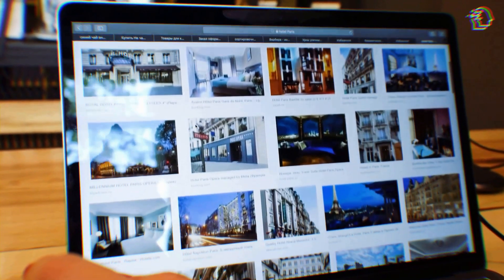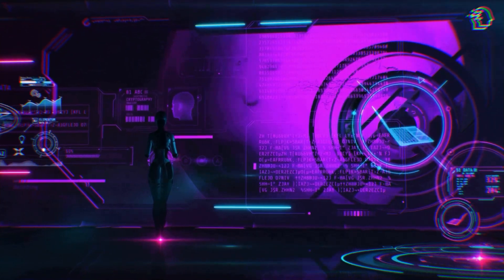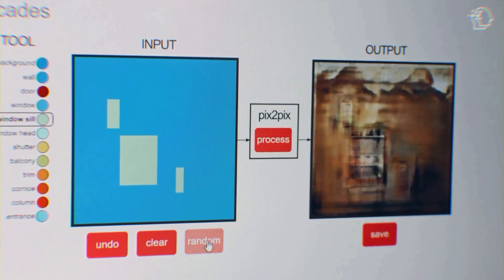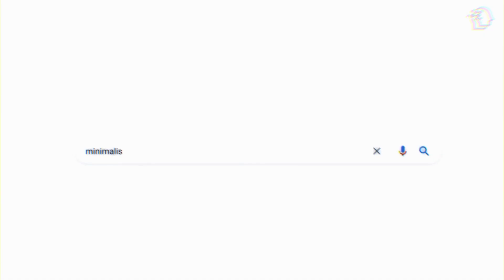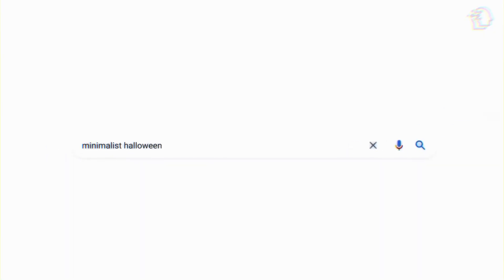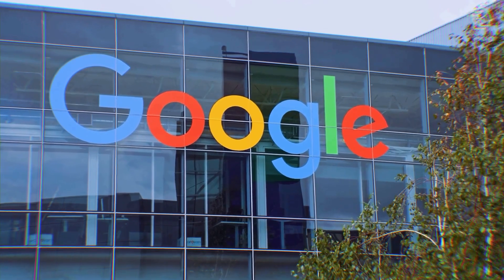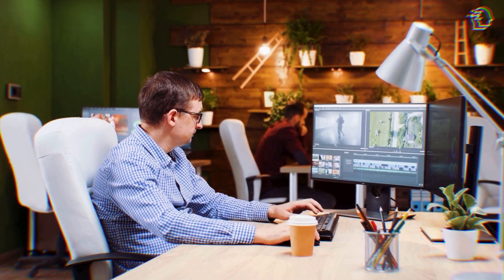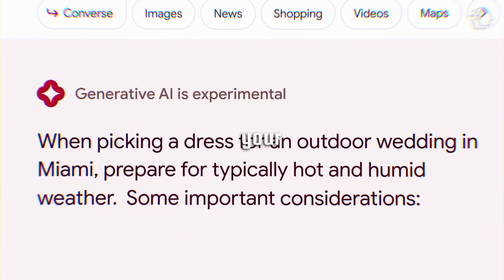A FIRST Look At Google's NEW AI SGE (Search Generative Experience) Image Generator 🖼️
🚀 Explore the future of technology with "Google's Mind-Blowing AI Revolution!" In this video, we dive into Google's groundbreaking feature that's changing the game. Discover how AI is transforming the way we search for information and how Google's Search Generative Experience (SGE) empowers you to generate images from text prompts.

🔥 Join us as we explore the Imagen family of AI models that make this magic possible. Learn about the safeguards and policies in place to ensure responsible AI usage and the availability and age restrictions for using this fantastic tool.

🎨 We'll also delve into how SGE enhances productivity and even lets you draft written content. It's a one-stop creativity hub, and you won't want to miss it.

💡 As technology advances, Google's SGE remains at the forefront of the AI revolution. Get ready to be amazed by the possibilities!